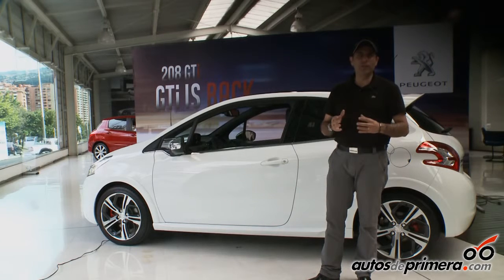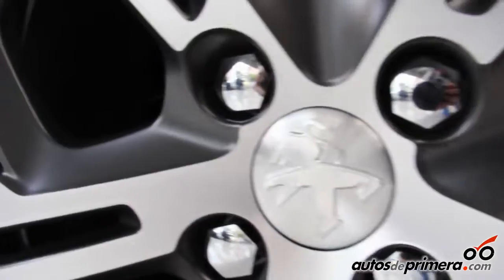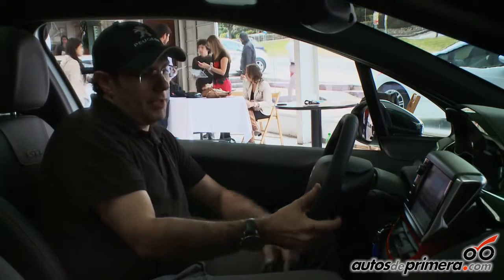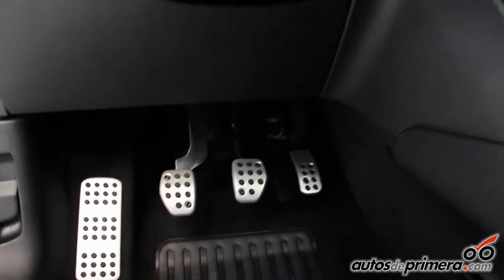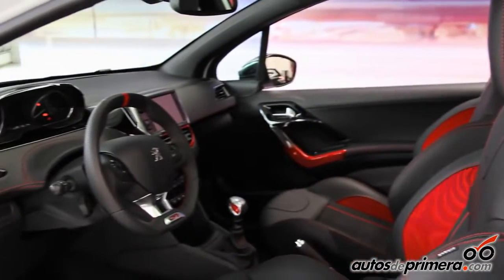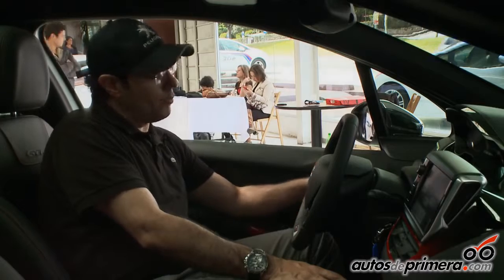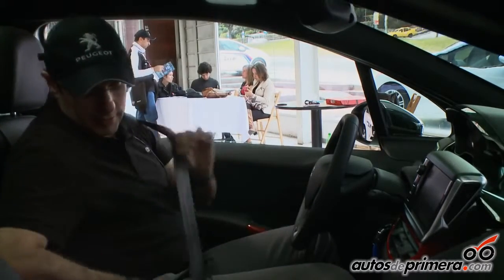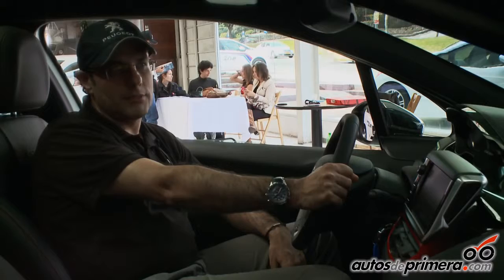Nuevo Peugeot 208 GTi 1 6L Turbo Lanzamiento en Colombia